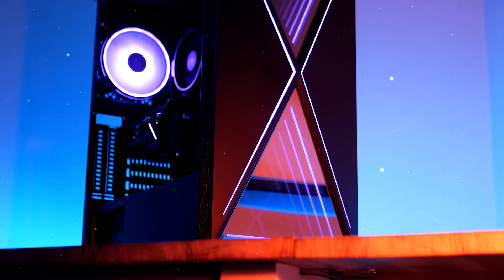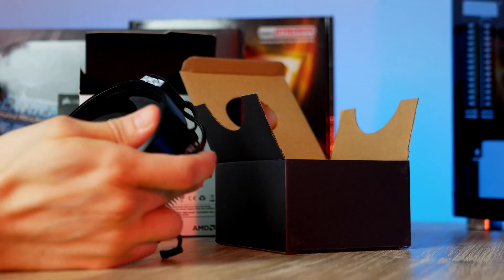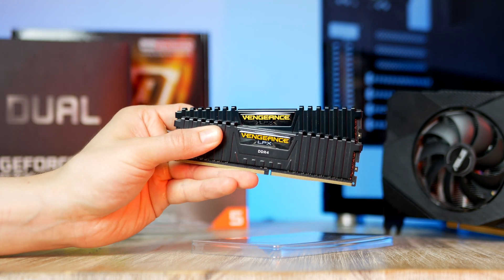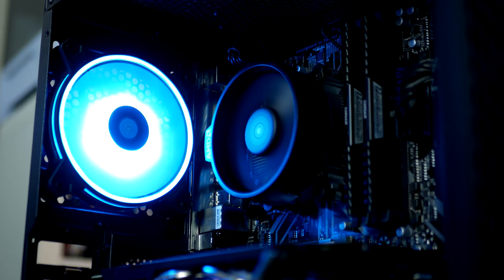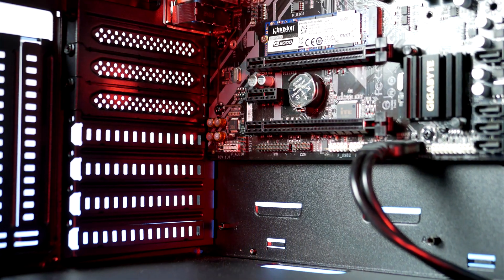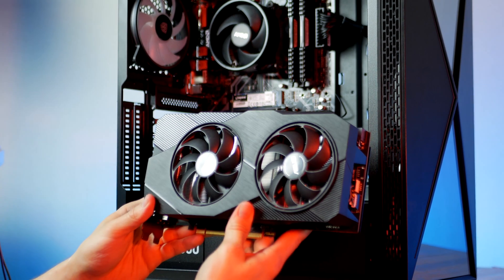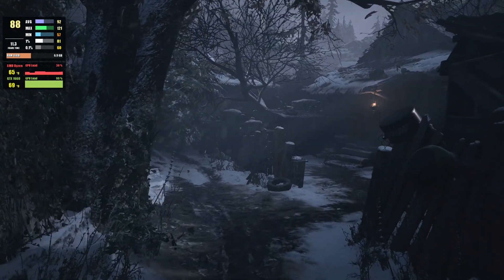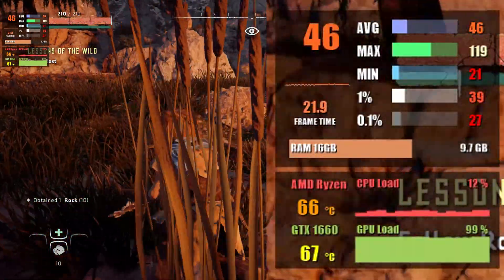Best Budget Streaming/Gaming PC Under $800 in 2021! [Kolink Void X] Step-By-Step Beginners Guide!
Today we’re building the best budget $750 streaming & gaming pc in 2021.This budget PC features a GeForce GTX 1660 & Ryzen 5 3600 CPU powerful enough to run games at 1080p high to ultra graphics. Call of duty warzone, Rust + Minecraft runs at 60 fps+ & games such as Red Dead Redemption 2, Days Gone, GTA V, Star Wars Jedi, Resident Evil Village also runs smoothly on this PC.

Amazon [US] 📌
👉RAM (cheap pick)
👉SSD (cheap pick) /
👉Case (similar)
👉Power Supply
👉Y-Fan Splitter (optional)

Amazon [UK] 📌
👉CPU (1600AF)
👉RAM (cheap pick)
👉SSD (flash sale)
👉Power Supply

Amazon [CA] 📌
👉CPU (better deal)
👉RAM (cheap pick)
👉SSD (similar) / (cheap pick)
👉Case (similar) / (y-fan splitter req)
👉Power Supply
👉Y-Fan Splitter (optional)

Amazon [EU] 📌
👉RAM (cheap pick)
👉SSD (cheap pick)
👉Power Supply